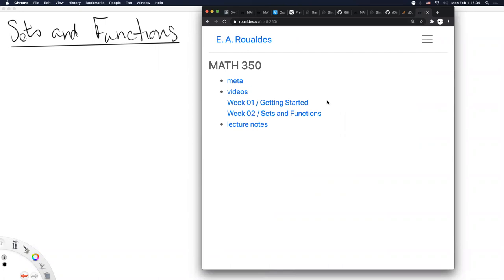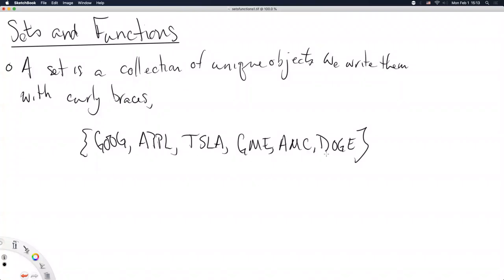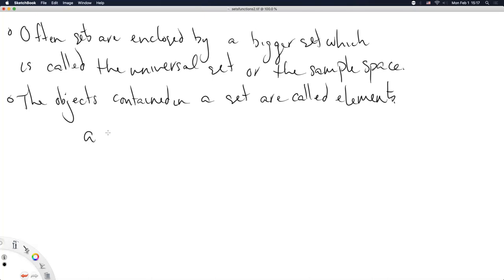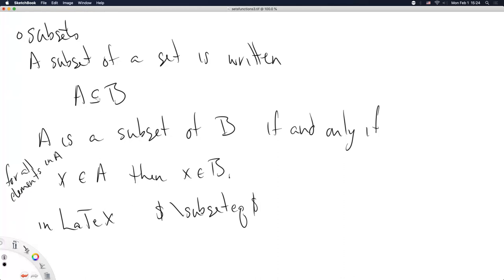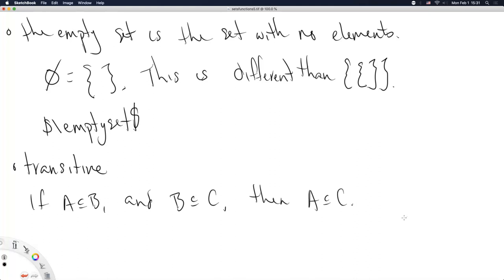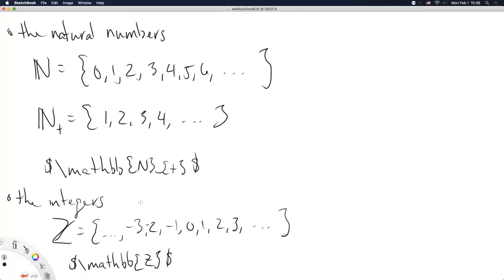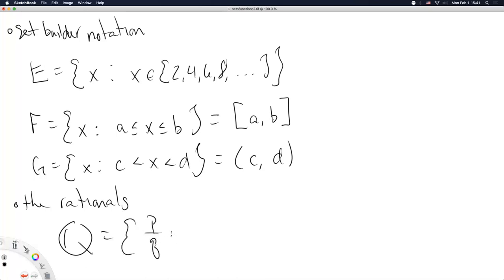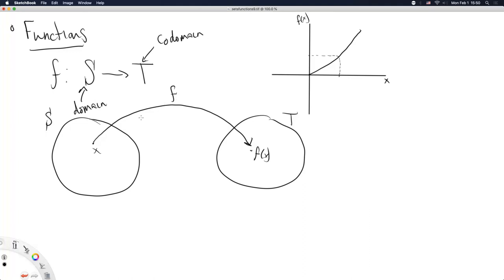MATH 350 Monday of Week 02, section 02